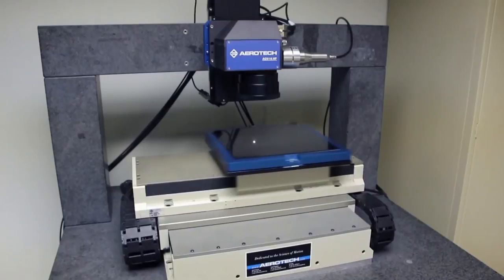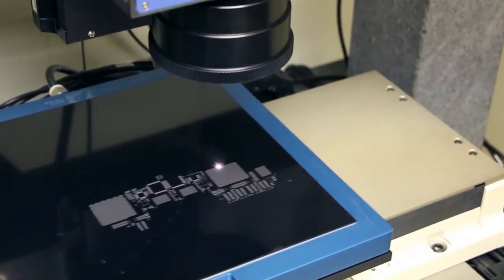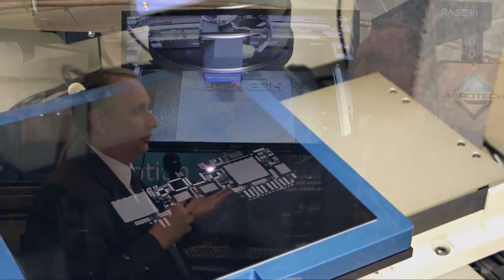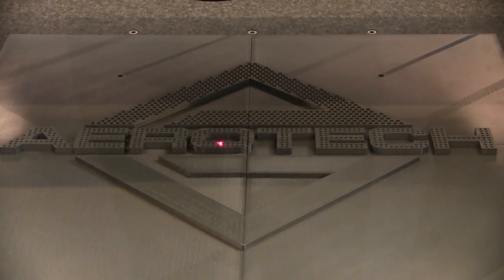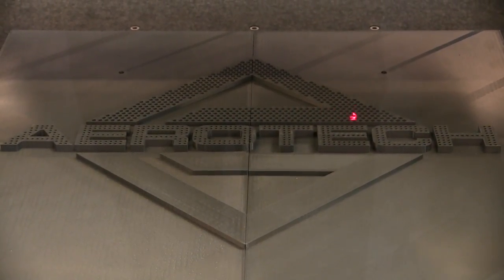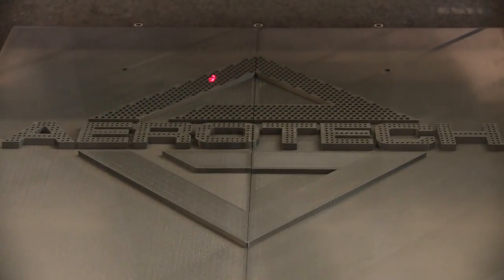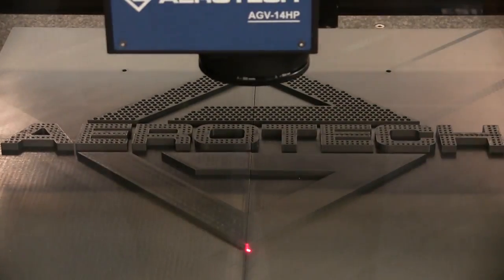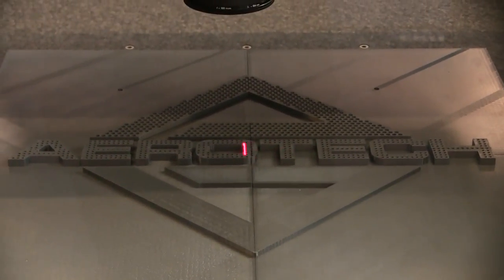Achieving Single-Micron Print-Head Accuracy with Advanced Control Systems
Precision comes down to determinism and how well you can predict and model your system, says Aerotech Inc. expert.